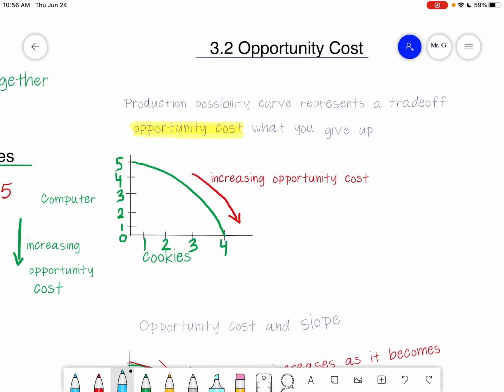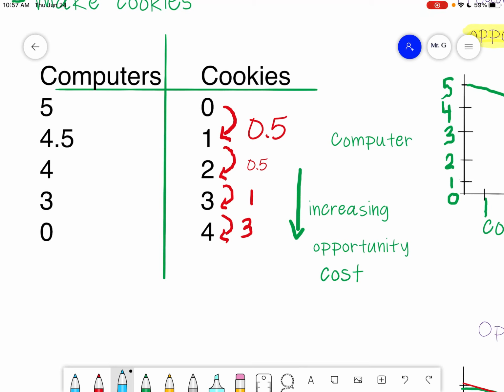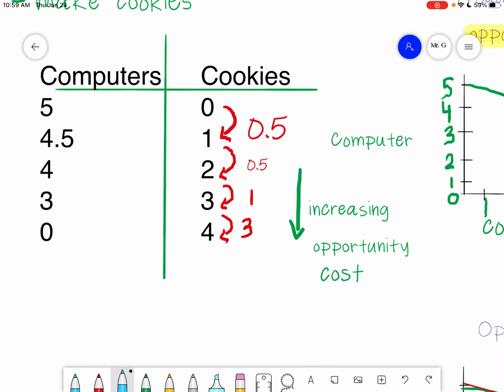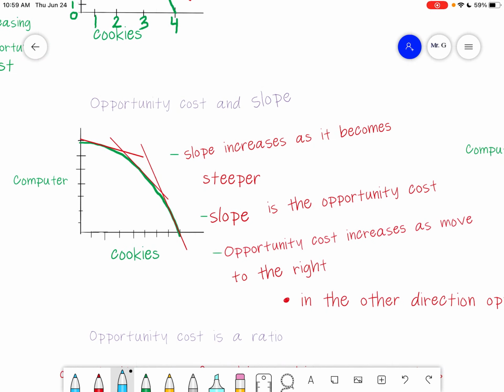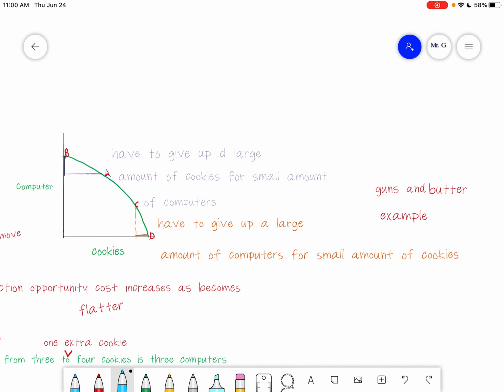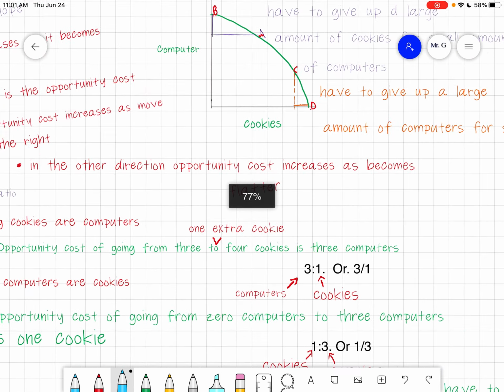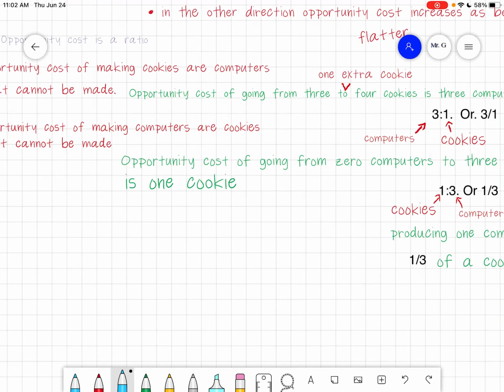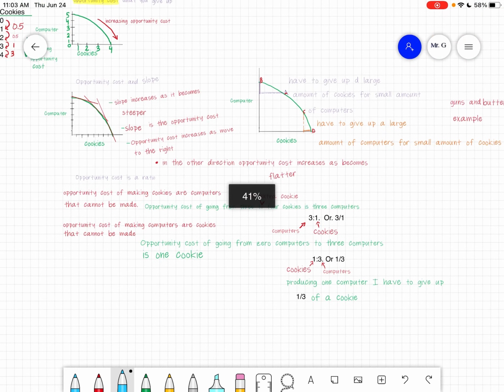Opportunity Cost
Opportunity cost and the production possibility frontier.